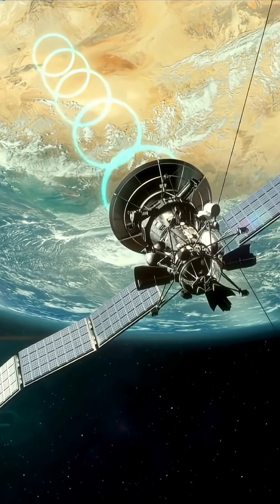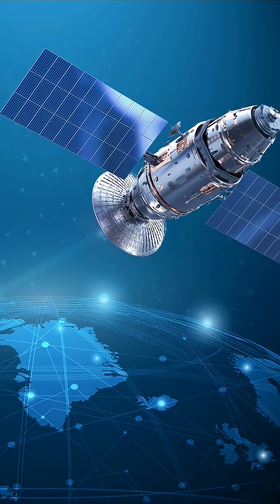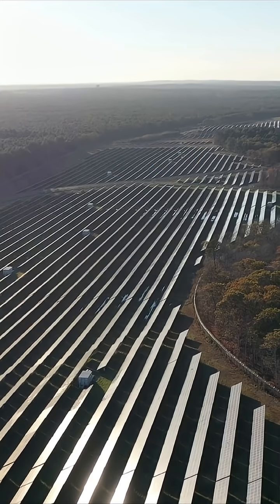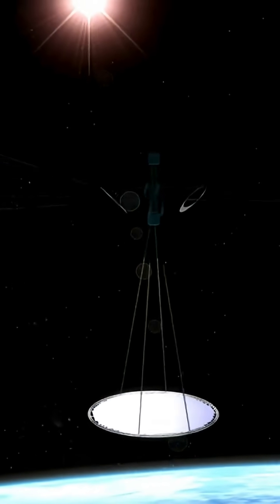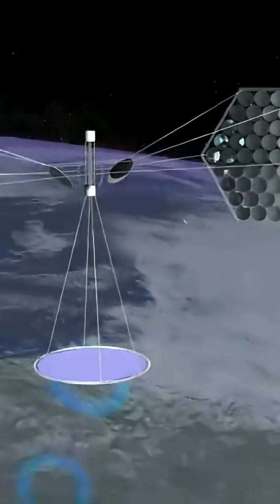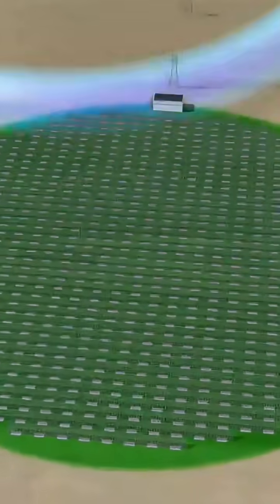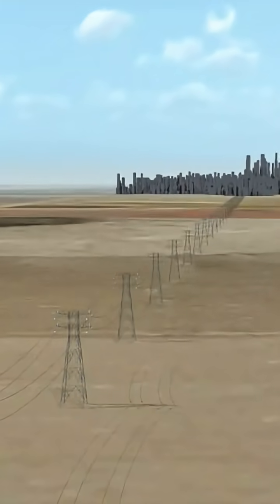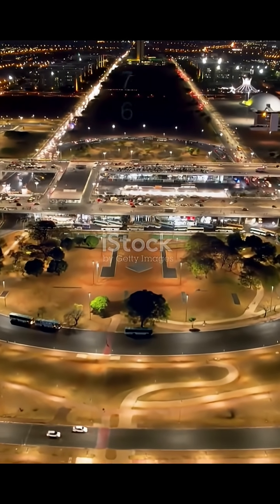Space Solar Power: Earth’s Bright New Future! solar power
What if Earth glowed with a halo of energy from space?
Discover how space-based solar power could change the future of renewable energy forever! From China’s Chongqing Project to Caltech’s solar demonstrator, scientists are now beaming clean power from orbit to Earth — 24/7, pollution-free, and limitless.

This breakthrough in space solar technology might just redefine how we power our world!

Watch till the end to see how Earth’s dazzling halo could fight climate change!
Comment: Would you trust energy from space?

space solar power
space-based solar power (sbsp)
solar energy future
solar power
space solar farms
solar power revolution
solar future
solar panels in space
solar system space
spacebasedsolarpower
most powerful solar storm
extreme space weather
space weather alert
space weather
space weather forecast
the 2025 solar storm that could destroy earth! space news
solar storm preparedness
future energy source
solar research
solar flare risk
nasa space news
future energy solutions
tesla solar energy